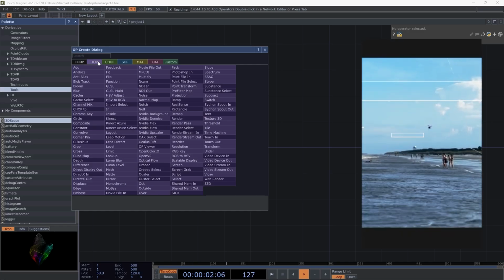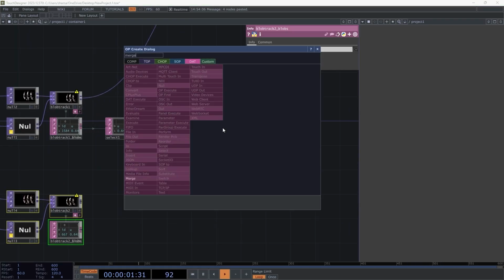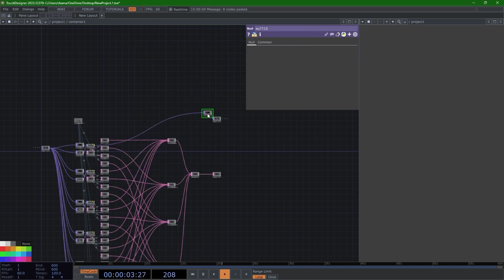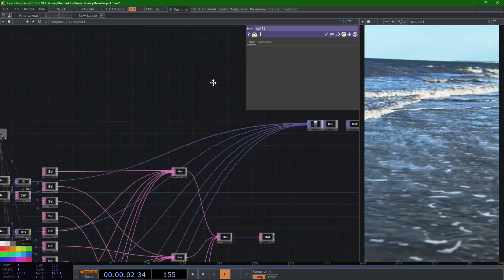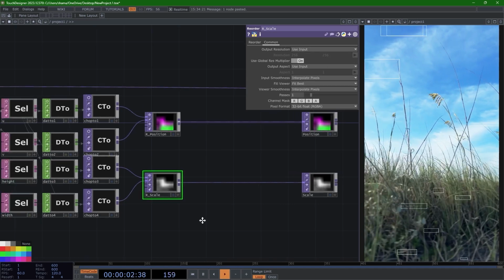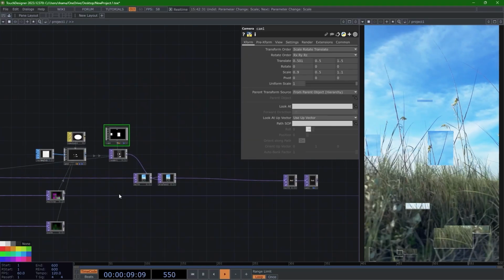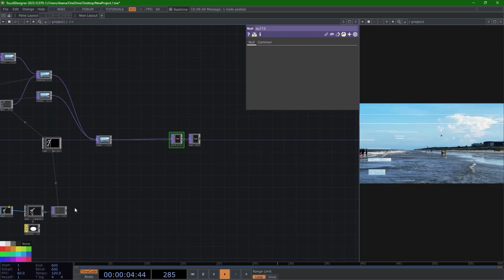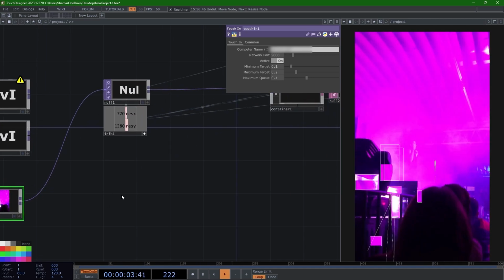TouchDesigner : Blob Track Tutorial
Hello! In this video, I'm gonna show you how to have multiple blob instances in the free version of TouchDesigner!

All music used in this video is owned by Vision Recordings and NOISIA, I don't claim to own any of it.